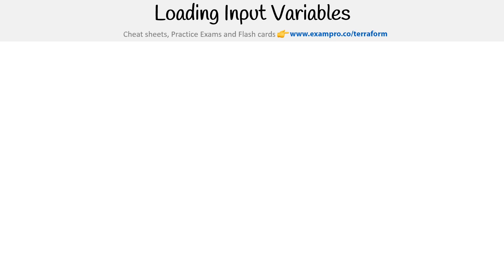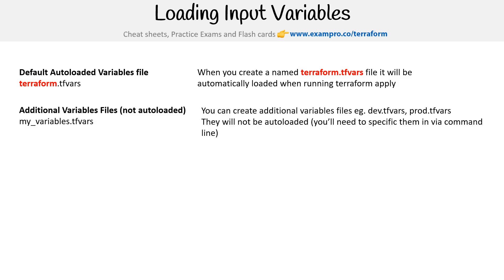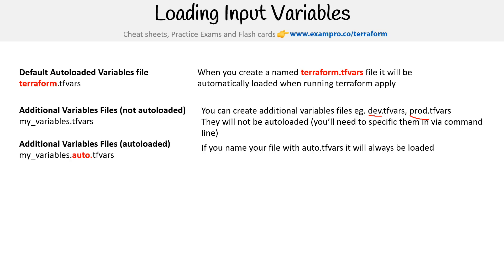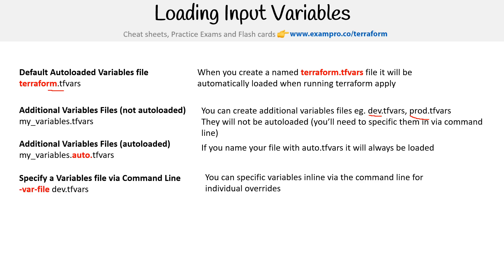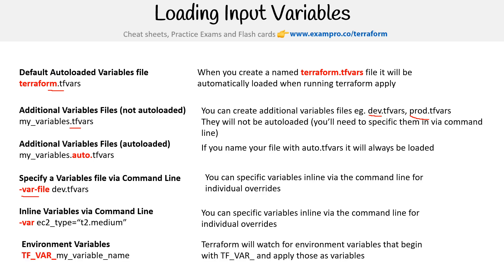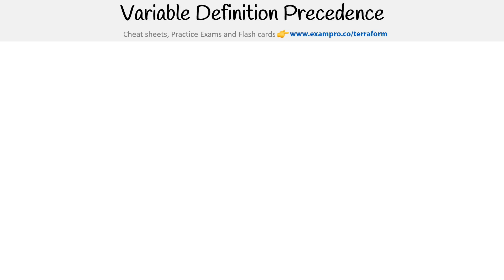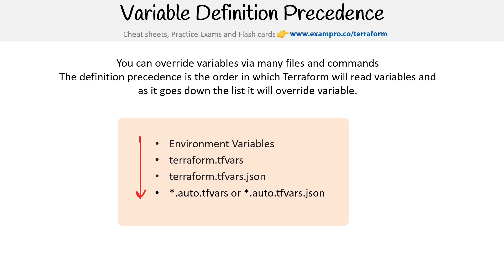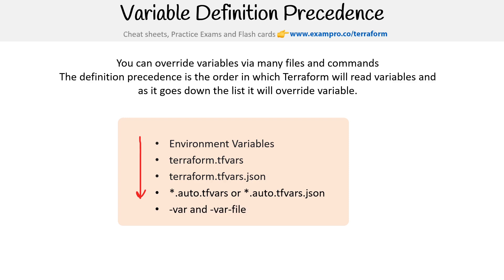Loading Input Variables - HashiCorp Terraform Associate (003)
Learn how to load input variables into your Terraform configurations. Explore different methods for passing variables, including CLI arguments and variable files.